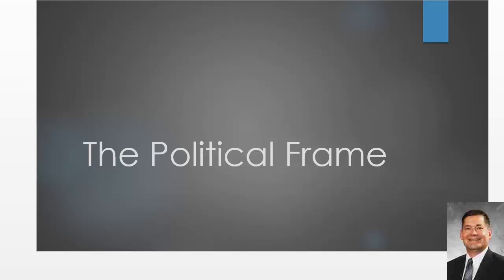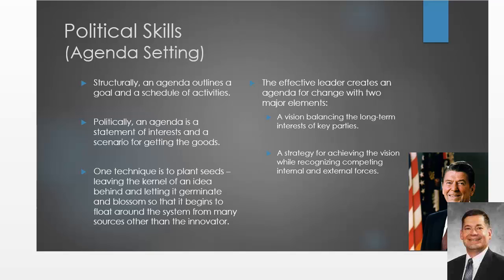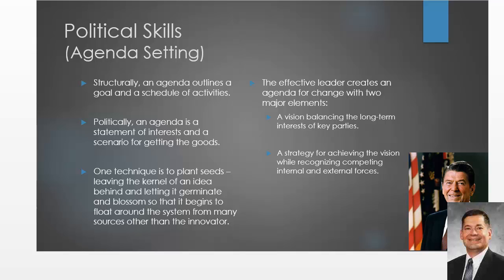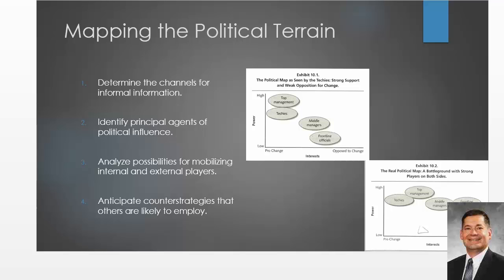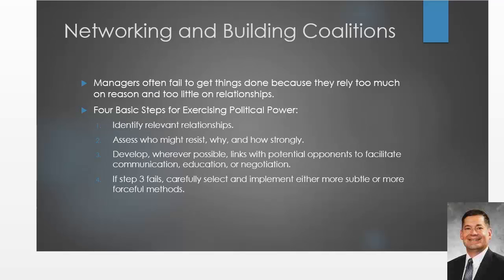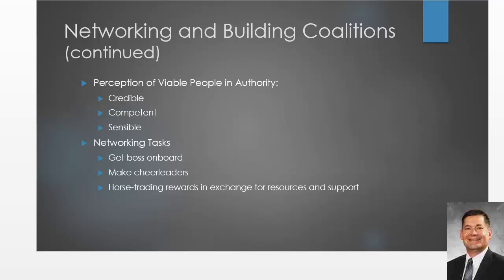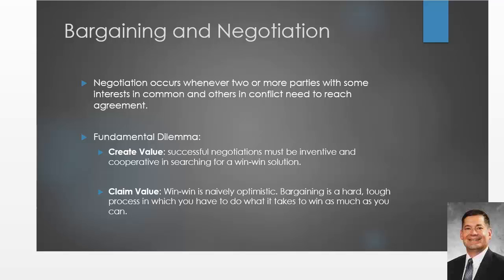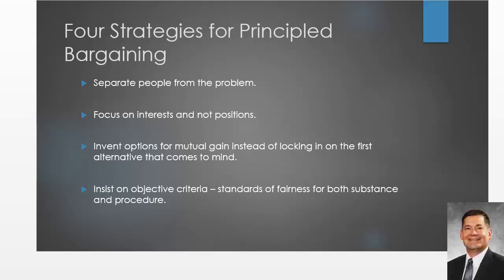Political Frame 5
This is the fifth of nine videos exploring the political frame. In this video, we examine the four key political skills.